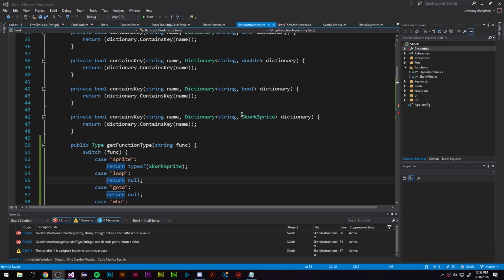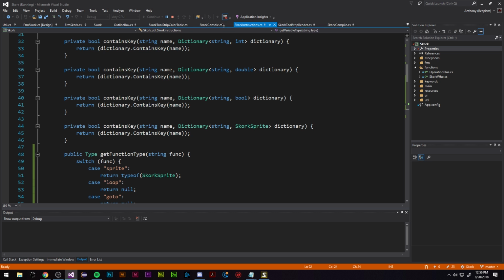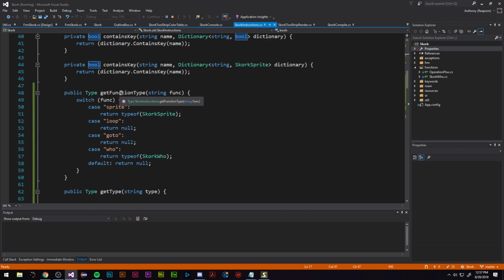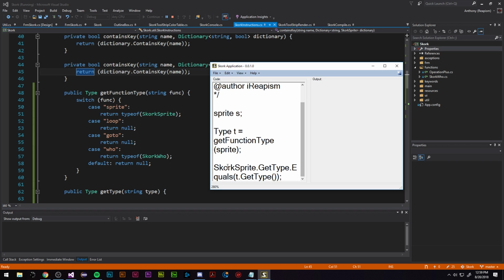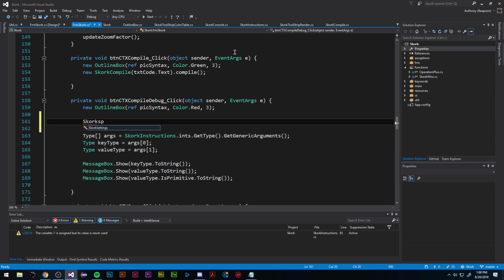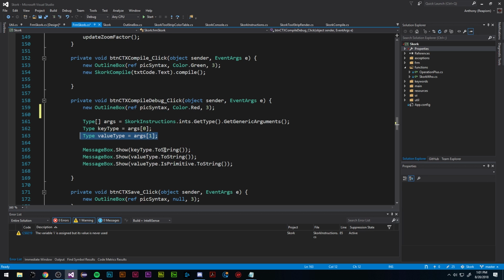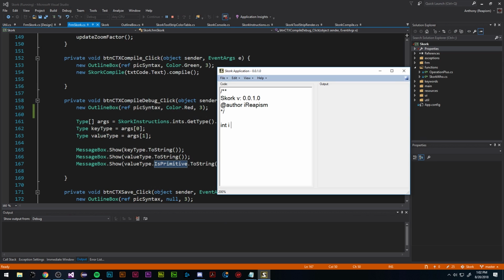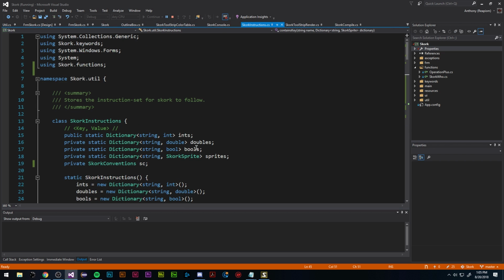Skork: Complexity of Line Parsing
I demonstrate how to check types and use some of the Type classes member functions. I also do a bit of editing to help condense the video.

Skork is a new open sourced project I'm working on! Written in C#. Expect some videos of just programming some random things in Skork or livestreams!

👕 MERCH 👕
Code: REAPOFF

🖱 Social Media 🖱